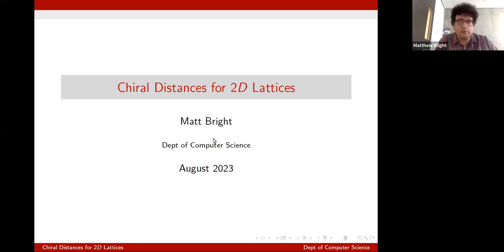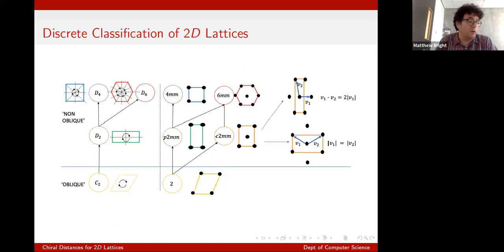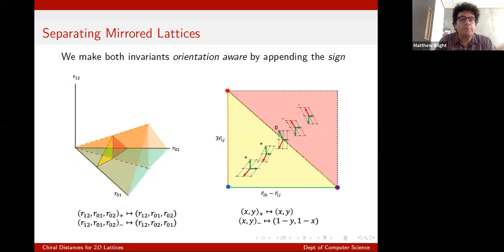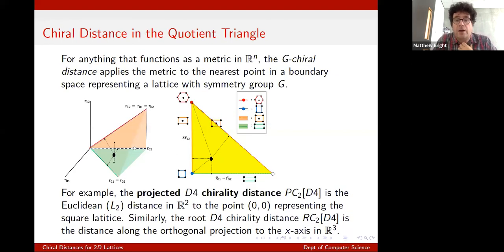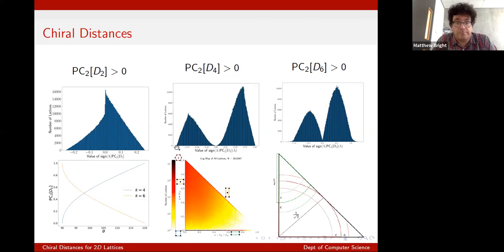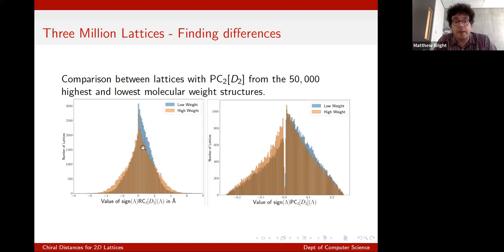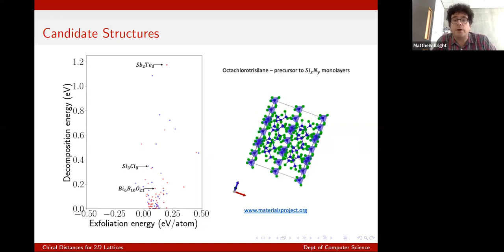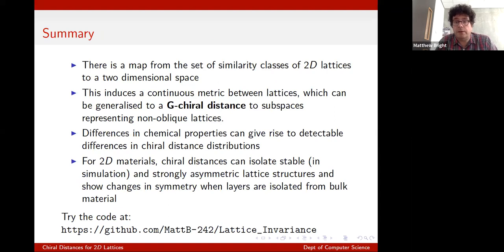Matthew Bright's talk at MIF++ on 17th August 2023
Title. Continuous Chiral Distances on 2D Lattices.
Abstract. Useful properties of many periodic materials can arise from asymmetry - that is, how far deformed those structures are from one with higher symmetry. We are therefore interested in developing some numerical quantifier of this deformation for periodic structures, beginning with two dimensional lattices and rigorously developing this simple but non-trivial case in a way that is applicable to higher dimensional structures. In previous publications (and in a talk at A023) we have developed complete invariants of two dimensional lattices which have the crucial property of changing continuously - that is, a small perturbation of the lattice leads to a small perturbation of the invariant. We use this invariant to develop a true metric between any pair of lattices and show how this can be used to define an easily computable family of chiral distances that measure how close any given lattice is to having a particular Bravais system. We apply this measure initially to a very large database of 2D lattices generated from 3D crystal structures, and more practically to public databases of actual and theoretical 2D monolayer structures to observe their asymmetry when part of and separate from their parent material, and also to isolate candidate materials from which we might synthesise monolayers with highly asymmetric lattice geometries.